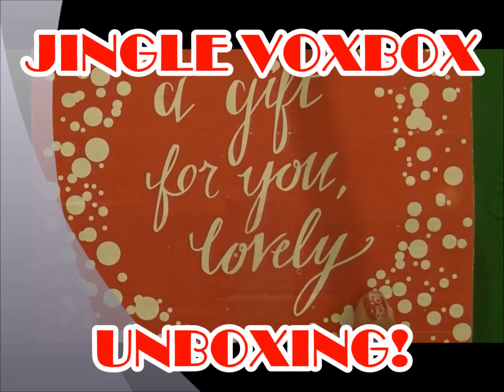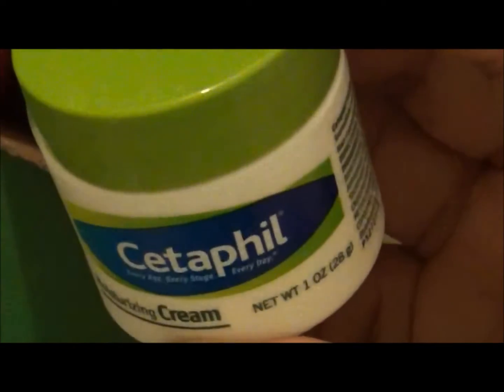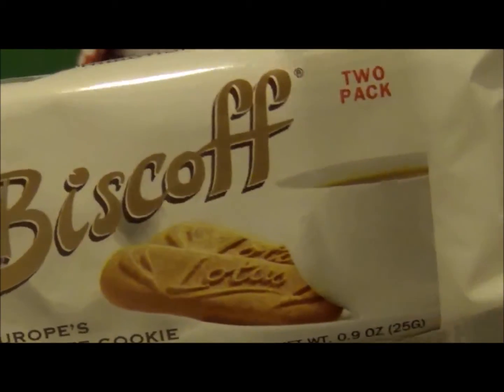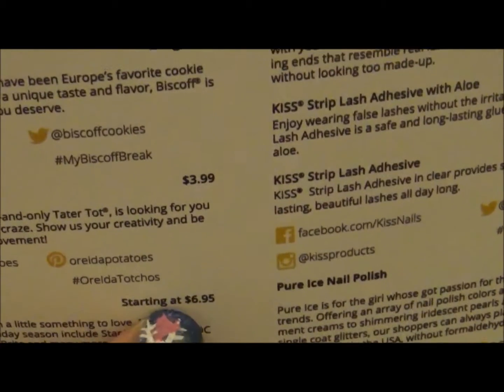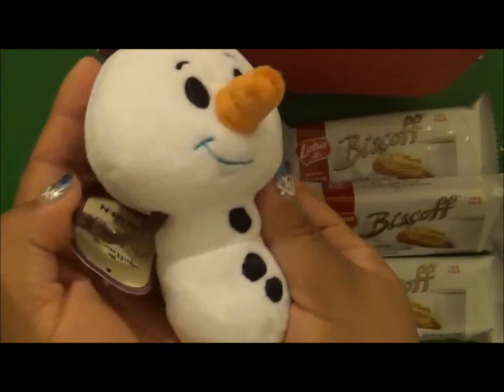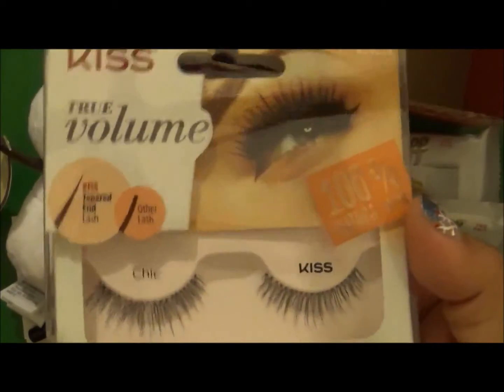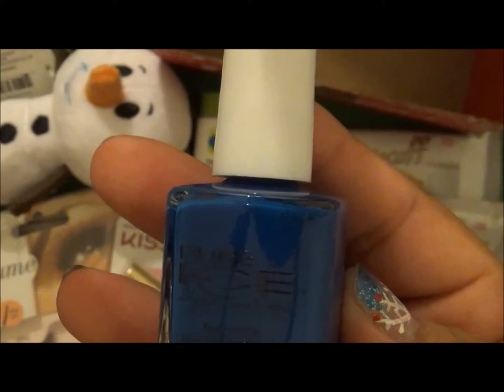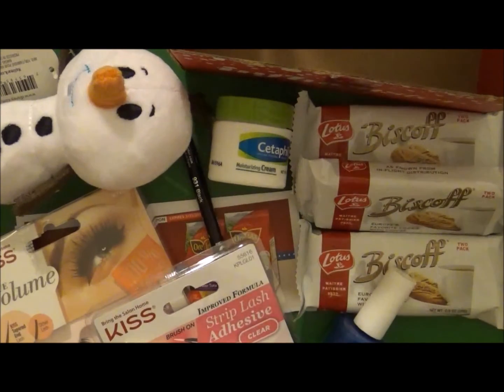✤Influenster: Jingle VoxBox Unboxing | MAENAILDESIGNS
This is a voxbox from Influenster, it's the Jingle VoxBox! Thank You Influenster for selecting me to participate in this voxbox.

**These products were sent to me as a complimentary for testing purposes.**